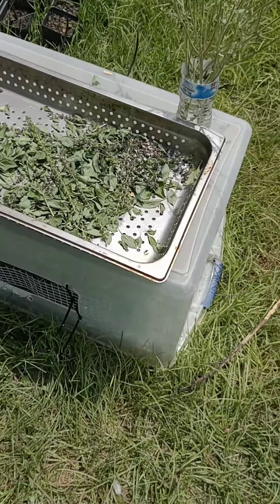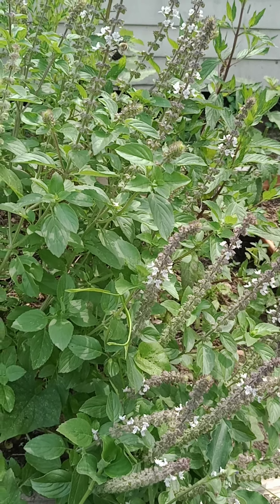Shalom fam! The African Blue Basil, A gift for all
Family I got to mention , you want leave some flower heads to encourage pollinators to stick around a bit longer.

It's important to care for the wildlife as they tend to care and provide for us.
All praises to the Most High Yah for opportunity to not only learn about, but teach others the wonderful gift of using wild and culinary plants.
Again, always consult your healthcare provider before consuming anything wild for medicinal purposes..
shalom family